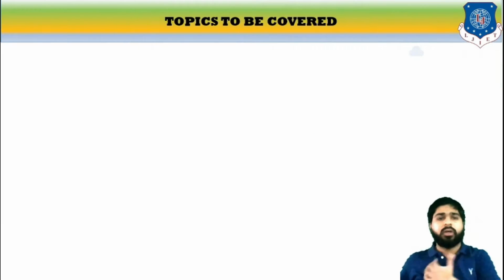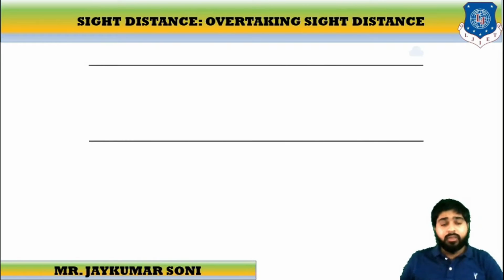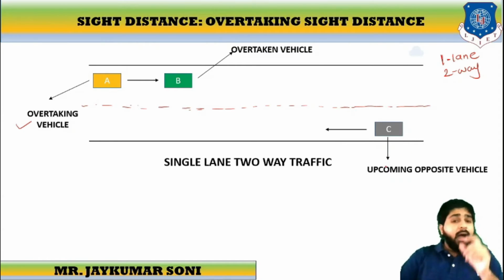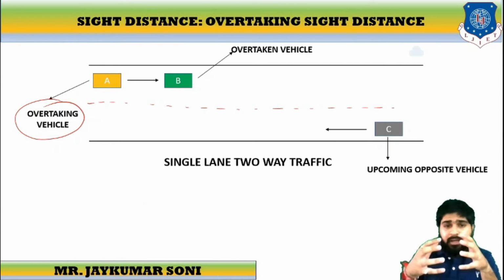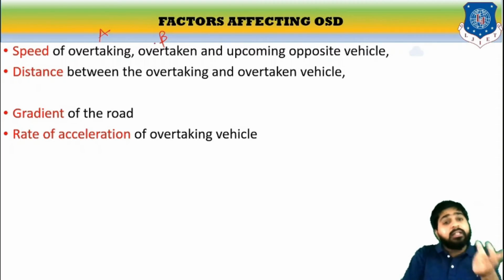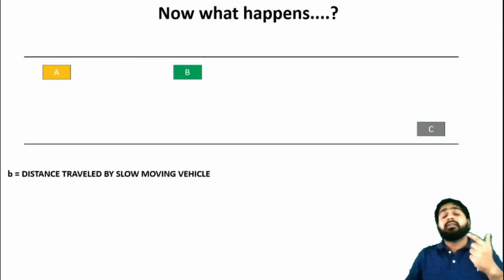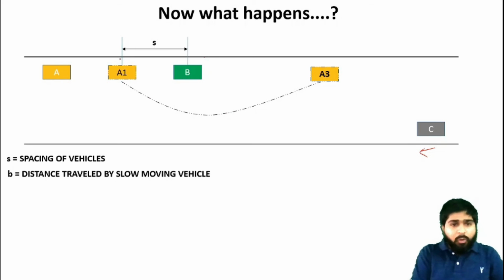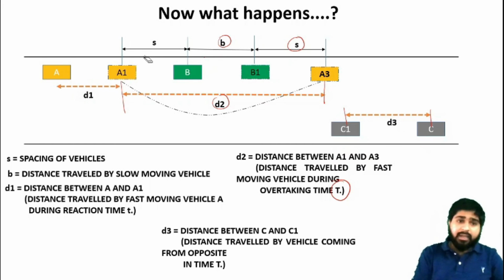Lec-29_Concept of Overtaking Sight DIstance (OSD) | Transportation Engineering | Civil Engineering